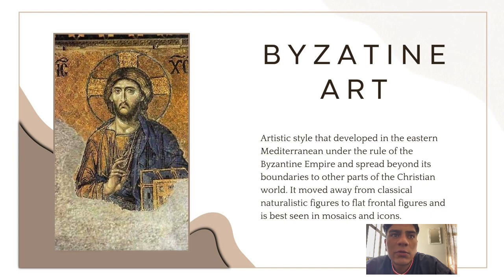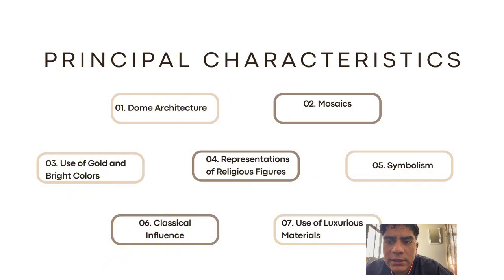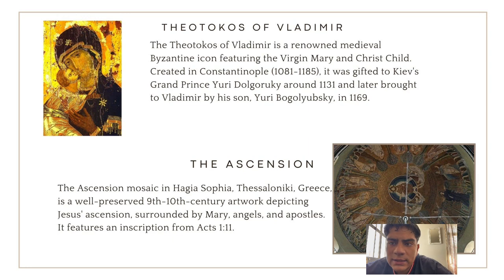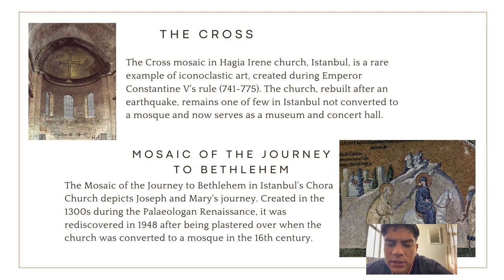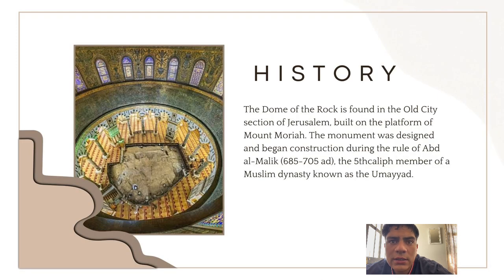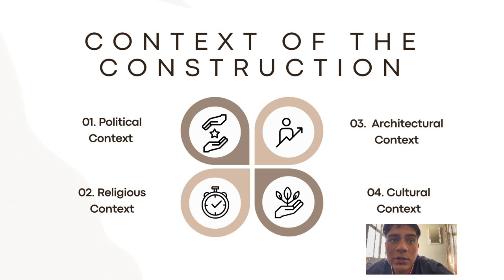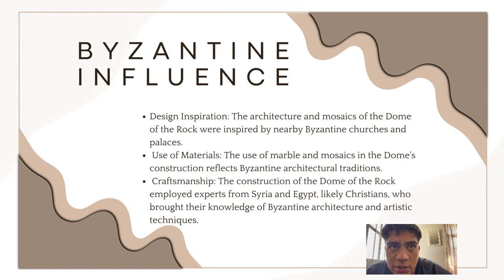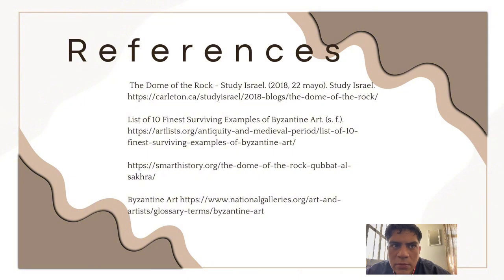Byzantine Art and The Dome of the Rock